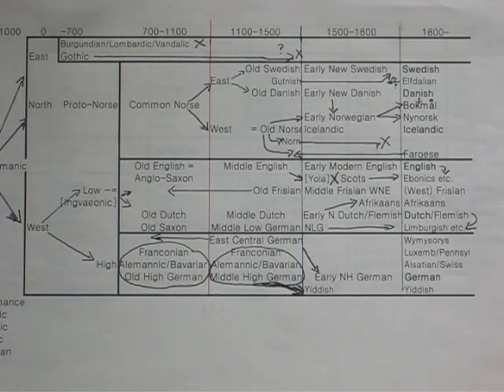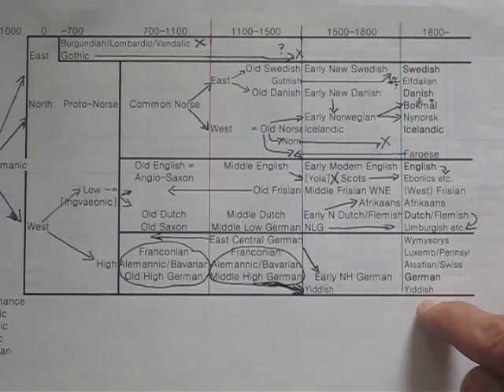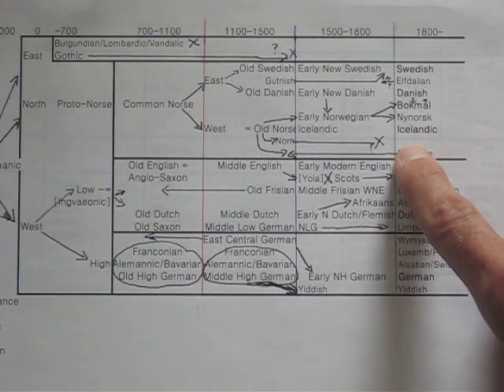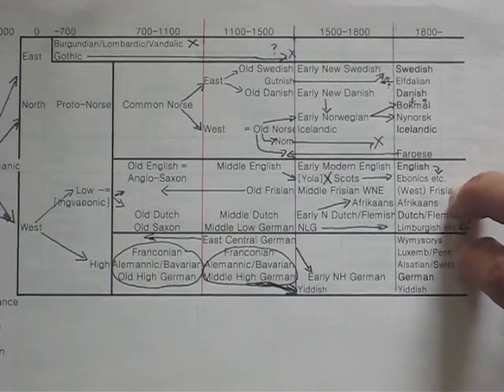Germanic Language Family 5 of 5